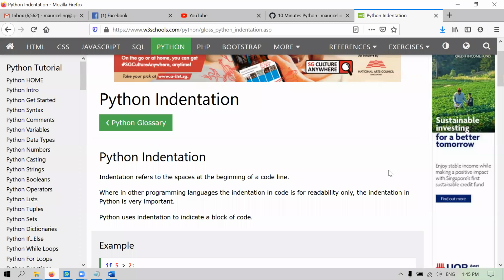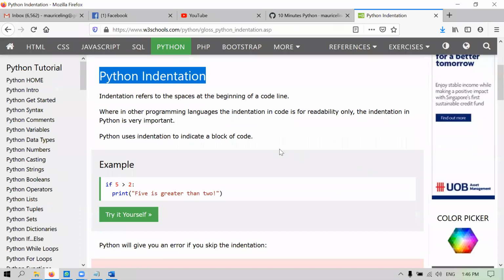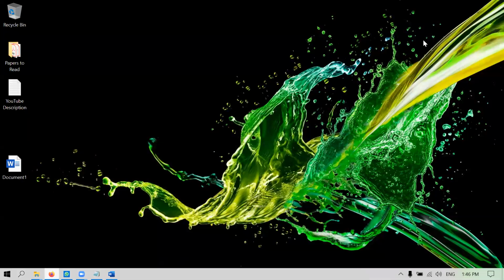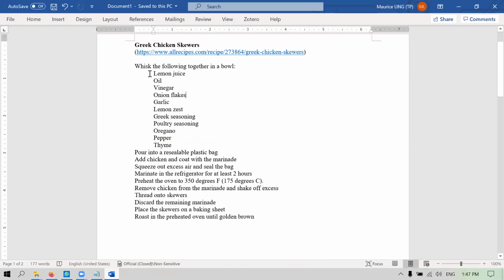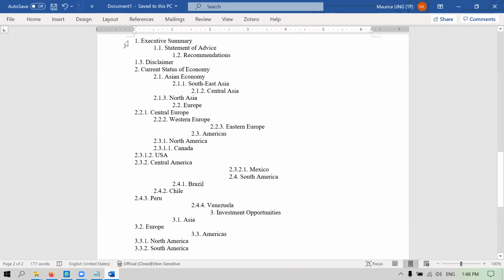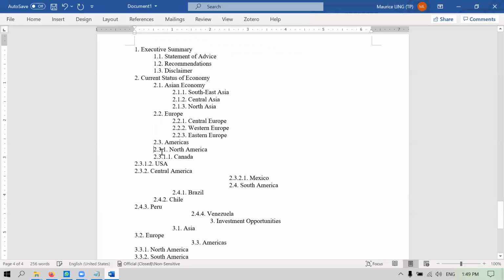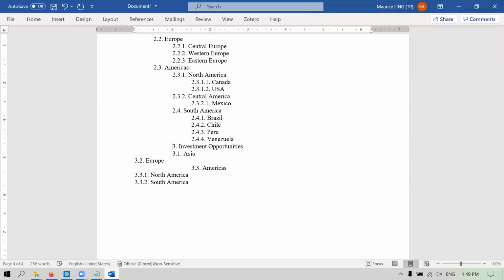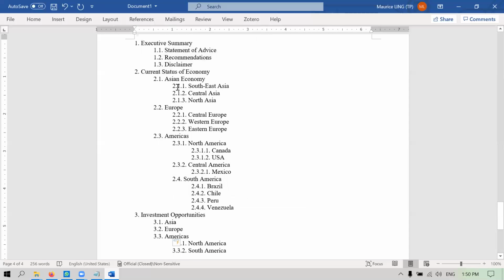10M Python 8: Importance of Indentations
10-Minutes Python video series is a project to deliver bite-size Python training and education to the masses. My aim is to cap each video at 10 minutes maximum so that it can be digested easily.